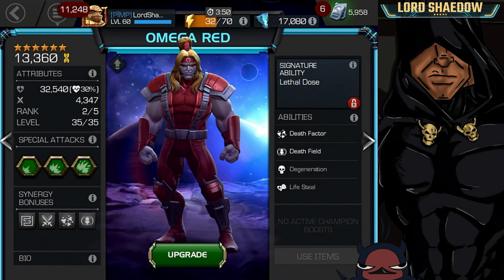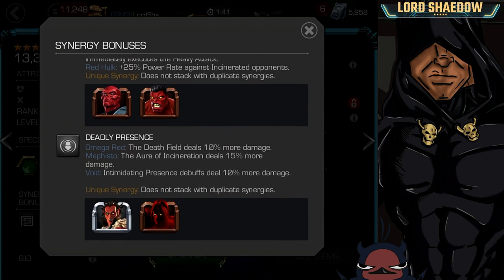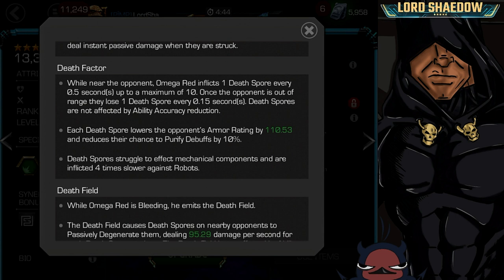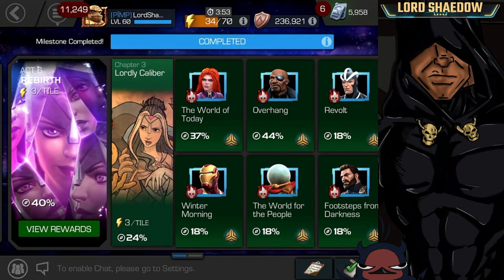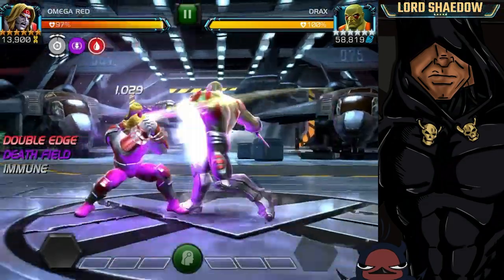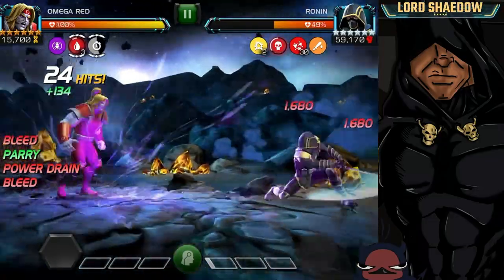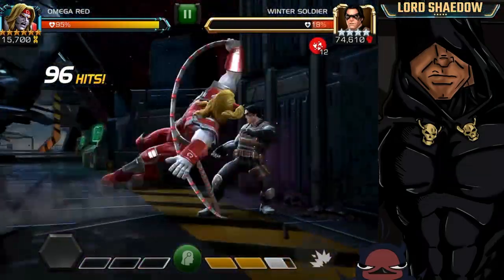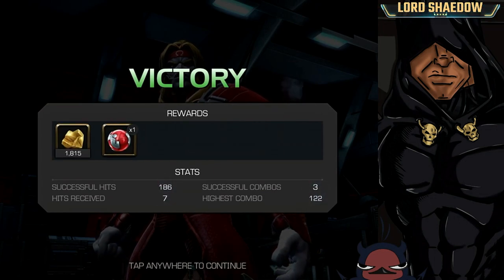MCOC - Omega Red | A Closer Look | How good is he unawakened | Six Star Rank 2